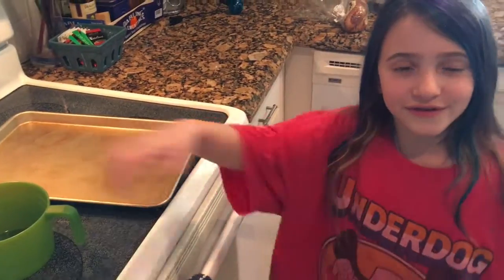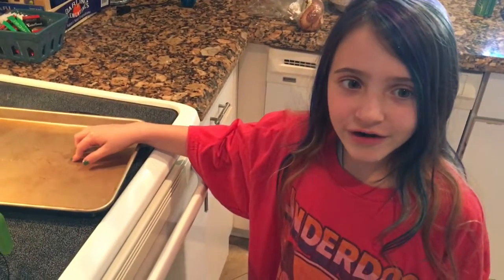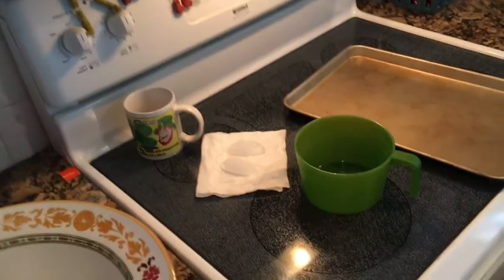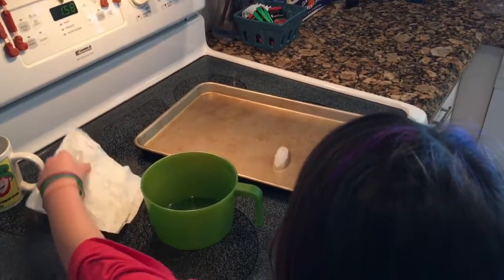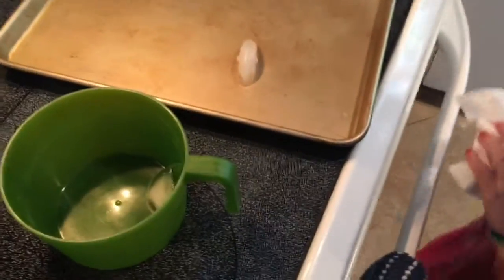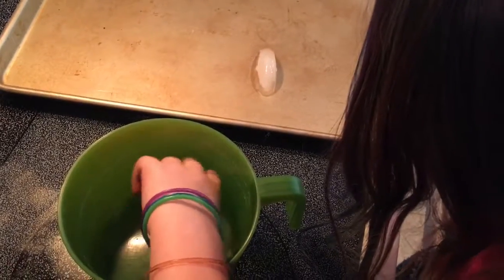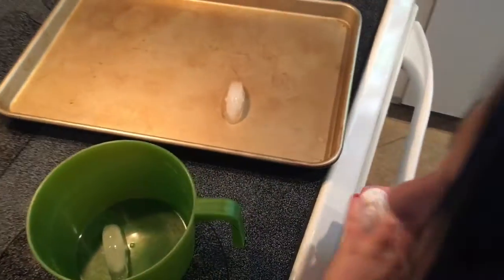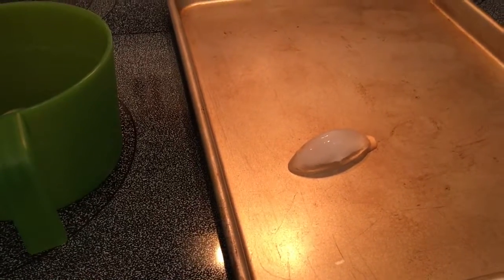Chill out 1-2-17